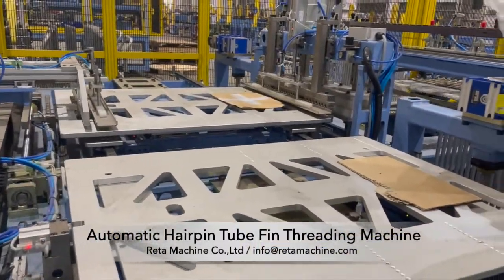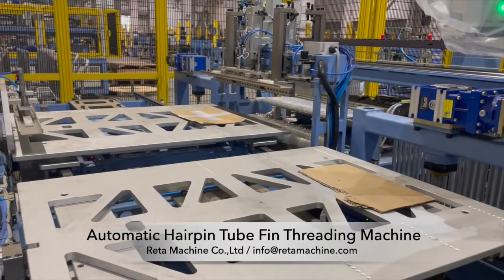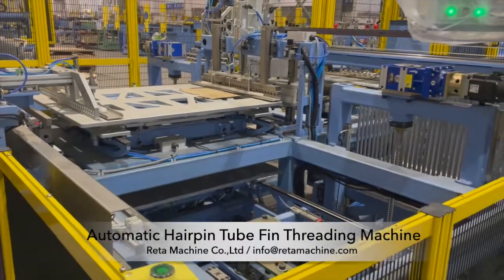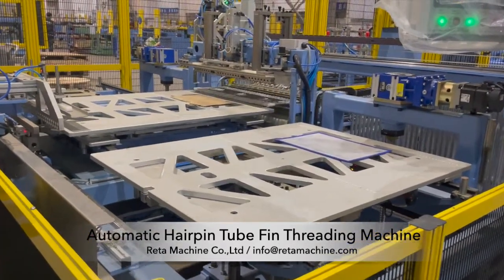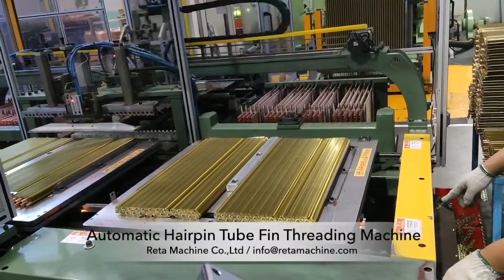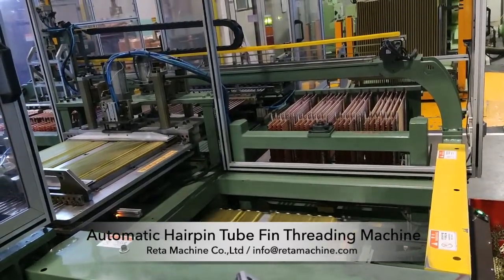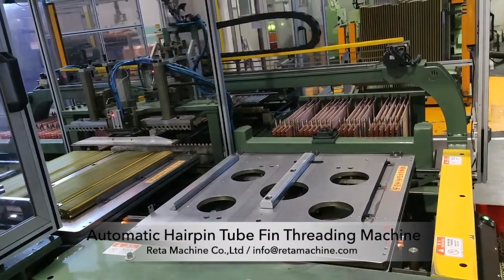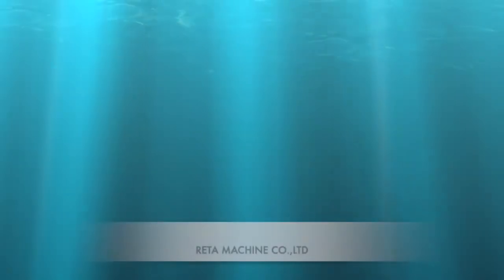Automatic Hairpin Tube Fin Inserting Line For Coil Tube